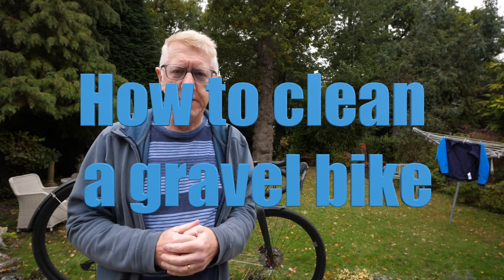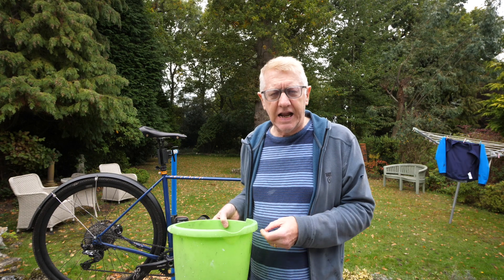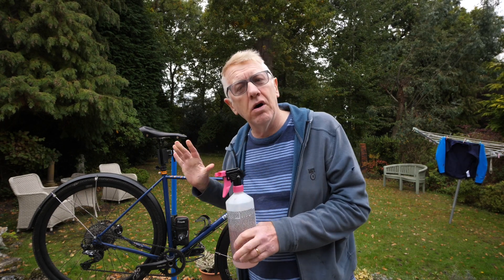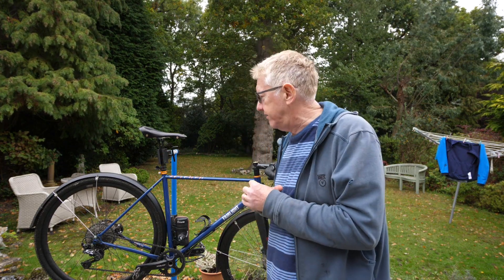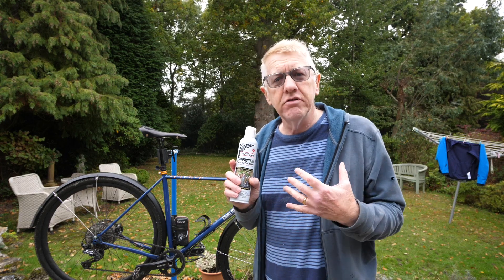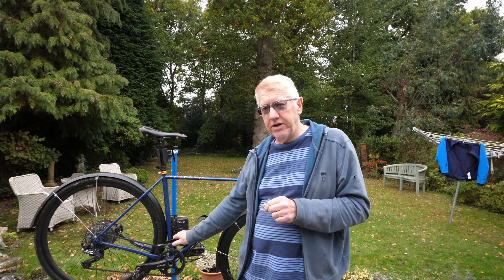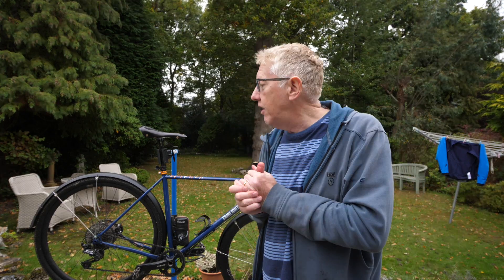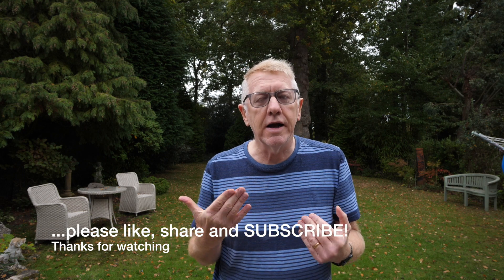How to clean a GRAVEL bike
Bicycle maintenance with Jules: This video explains the best way to clean a gravel bike, with tips on the correct tools, equipment and materials to use.
T-shirt by Fat Face. Jacket - filthy - by Vulpine. Sweat pants by Uniqlo.
Secan gravel bike by Fairlight.